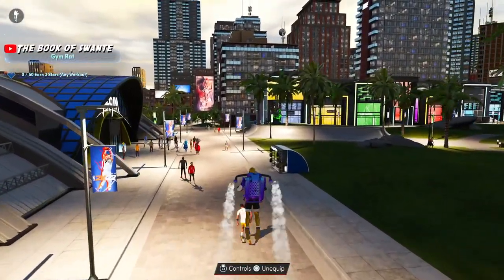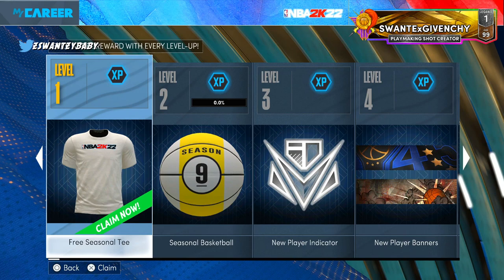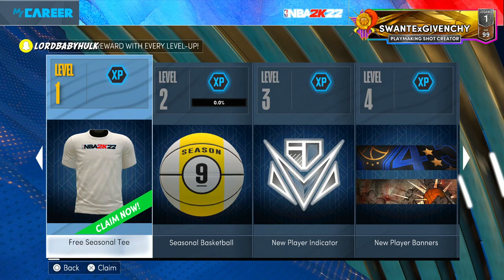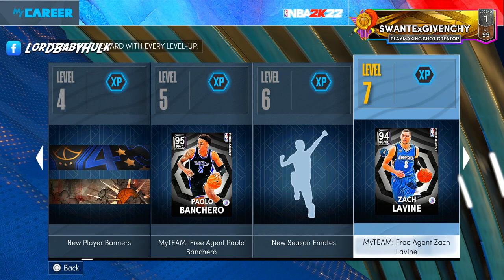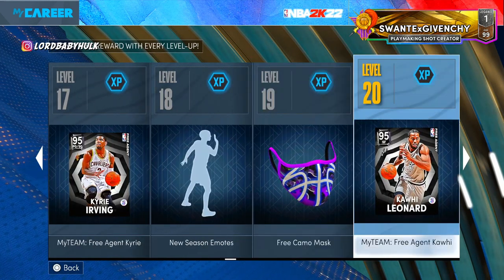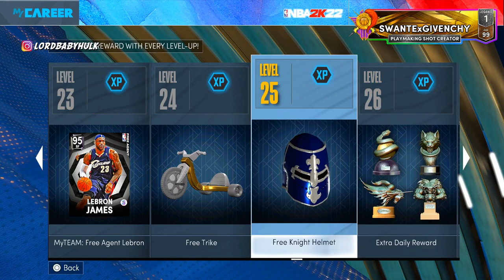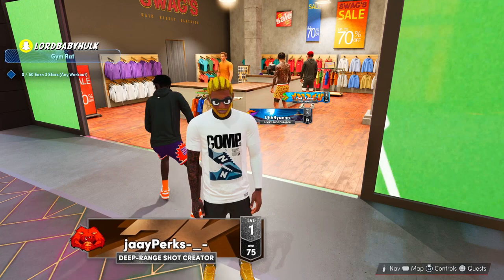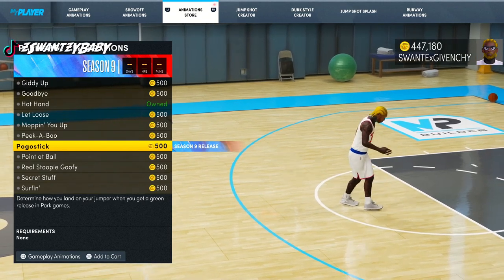what season 9 rewards mean for nba 2k23 🥴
What nba 2k22 season 9 means for nba2k23... Nba 2k23 might be the worst 2k ever because of this? Nba2k23 developer leaked so much about the 2k23 demo and the nba2k23 gameplay that has not been heard and so did i! Mike wang exposes how nba 2k23 & my career mypark will be played & gives several warnings...Quick stopping in nba2k23 has come to a end for good, if anyone finds a way it will be patched! The shooting difficulty & system will be nothing like nba 2k22, hardest shooting difficulty ever? I compared 2k23 stamina vs 2k22 stamina... 20 shot meters nba 2k23 gameplay revealed. Nba 2k23 ps5 gameplay leaked.. Dribbling and speed boosting nerfed in nba 2k23. New leaked nba 2k23 gameplay. Park badges from nba 2k17 return to nba 2k23. All new badge buffs & nerfs are insane & game changing! All new badges in nba 2k23. All removed badges in nba 2k23. Huge nba2k23 gameplay news! So many new gameplay features in nba 2k23. Nba 2k23 builder & gameplay & badges! All info leaked! Dribbling, dunking etc nba2k23. Huge nba 2k23 leaks & first impressions of playing the nba 2k23 demo early! Nba 2k23 demo gameplay hands on first impressions... New nba 2k23 dribbling system! New op nba 2k23 dunk meter. 2k devs finally made nba 2k23 defense overpowered! Ronnie2k exposes nba 2k23 my career. Ronnie 2k exposed. Nba 2k23 demo. Nba 2k23 alpha. Nba 2k23 beta. Nba 2k23 first hands on impressions. Nba 2k23 prelude. Nba 2k23 demo gameplay. Ronnie2k talks nba 2k23 parks. Ronnie2k talks nba 2k23 mycareer. Ronnie2k talks leaked nba 2k23 news. Ronnie2k give nba 2k23 news. New nba 2k23 parks leaked. New nba 2k23 city leaked. he nba 2k23 myplayer builder... Nba 2k23 roster update.. nba 2k23 news, watch before you pre-order nba 2k23.  nba 2k23 will be the most expensive 2k game ever. 2k23 crossplay info. Nba 2k23 female myplayers.. New nba 2k23 trailers! All nba 2k23 parks! Nba 2k23 city revealed! Nba 2k23 new official pre order bonuses! Best nba 2k23 pre order to buy. Nba 2k23 official covers & prices. 2k23 city returning? 2k23 crossplay? First nba2k23 gameplay trailer. New nba 2k23 release date revealed. New nba 2k23 graphics. New nba 2k23 pre orders. New nba 2k23 screen shots. Nba 2k23 pre order bonuses. Best nba 2k23 edition to pre order. Nba 2k23 news, official cover leaked. First official nba 2k23 news!